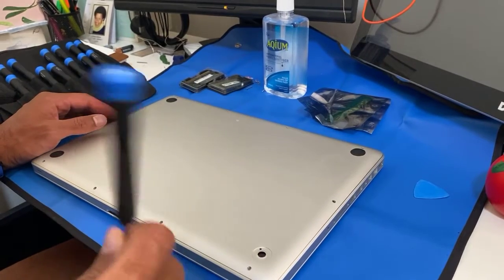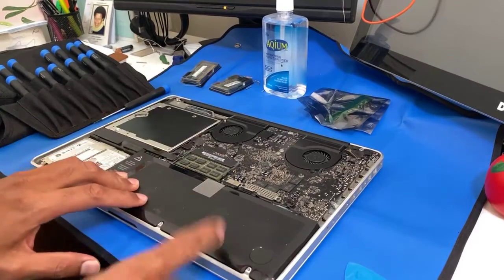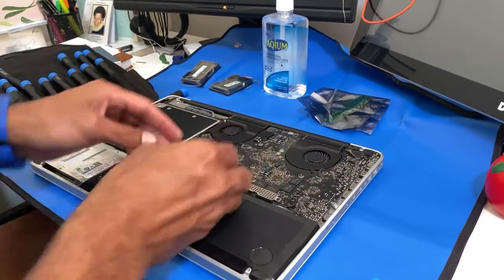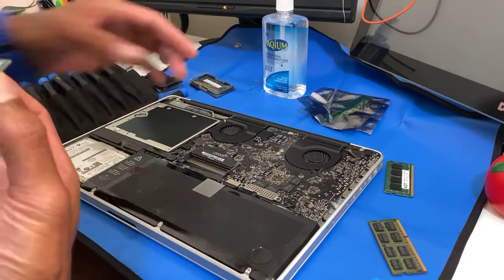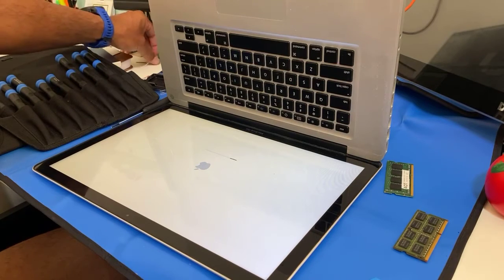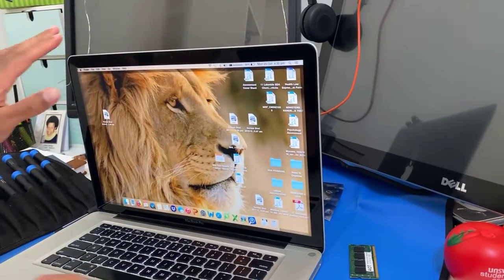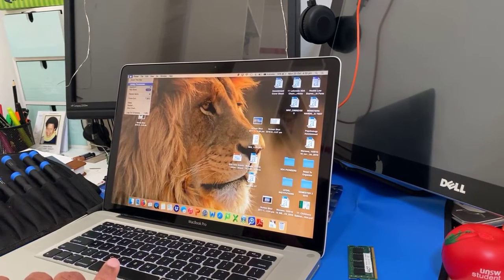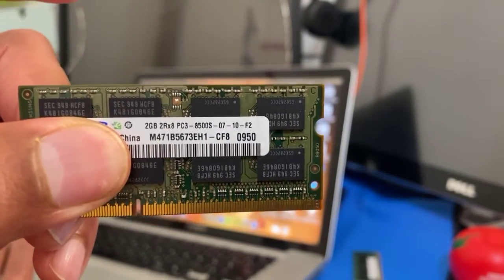Mac Book Pro Mid 2009 memory upgrade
Make sure you buy the right memory for your mac.

Maximum memory 4GB per slot so a total of 8GB